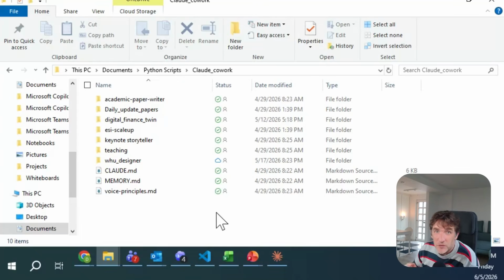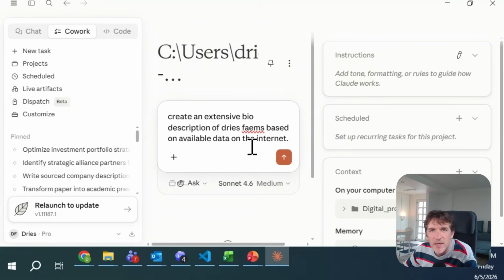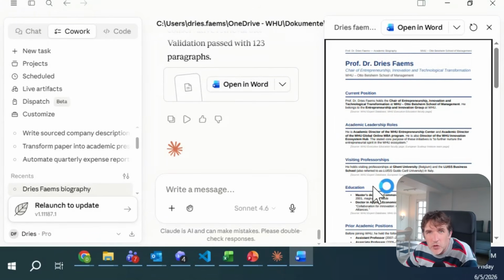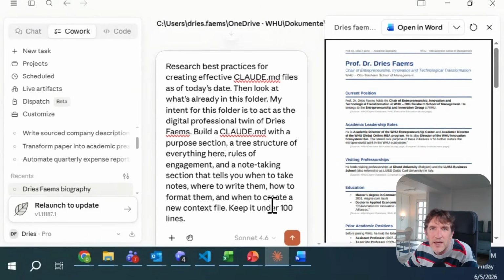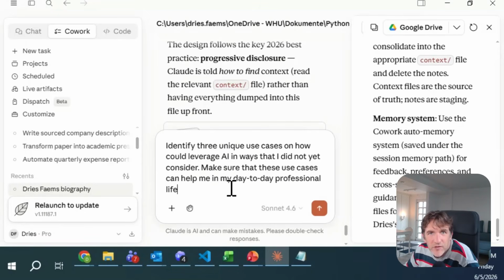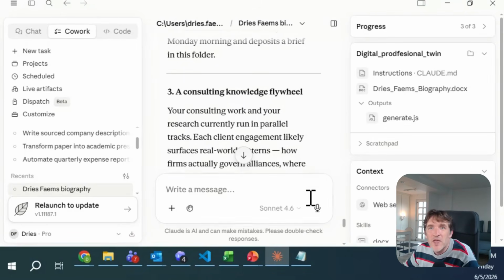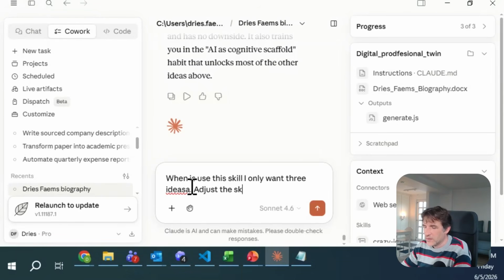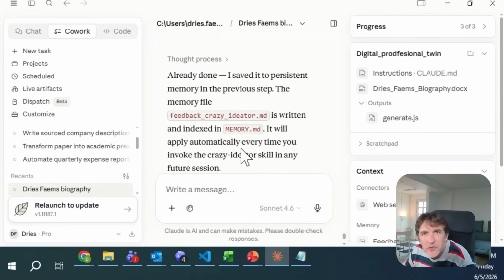Build a Claude Cowork Project Step by Step with CLAUDE.md and Skills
​Build Claude Cowork projects with local folders, CLAUDE.md, and reusable skills.

In this video, I show you step by step how to build and manage a project in Claude Cowork so Claude can work directly with files on your computer. This makes it much easier to create a focused AI workspace that is more customized, interactive, and useful for your day-to-day professional work.

You will learn how to create a dedicated project folder, connect it to Claude Cowork, generate a professional bio, create a Word file inside the project, and build a CLAUDE.md file that gives Claude the right instructions and context. I also show how to use reusable skills, how to generate tailored ideas from your project context, and how to improve those skills over time through feedback.

00:00 Introduction to Cloud Cowork Projects
00:23 Advantages of Using Cloud Cowork
01:37 Creating a New Project in Cloud Cowork
02:26 Building a Digital Professional Twin
03:44 Generating a Bio and Word Document
04:07 Creating Instructions with Cloud.md
06:13 Reviewing the Cloud.md File
06:57 Leveraging AI for Unique Use Cases
08:45 Using the Crazy Ideator Skill
09:58 Feedback and Recursive Learning in Projects